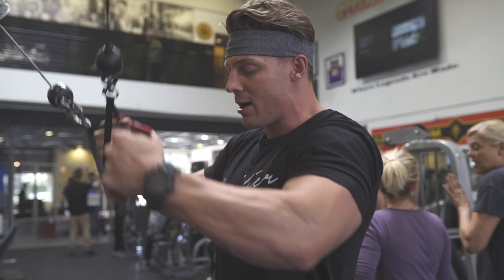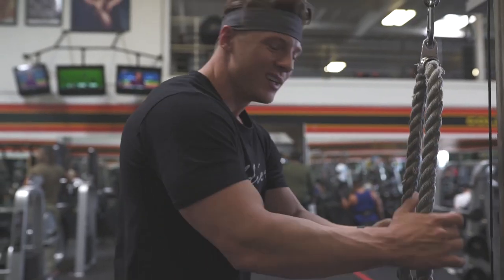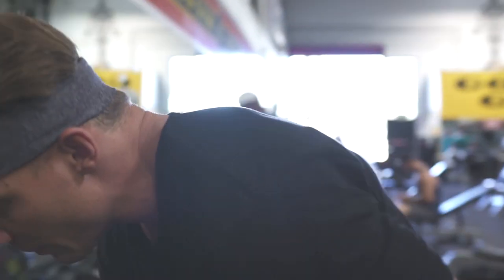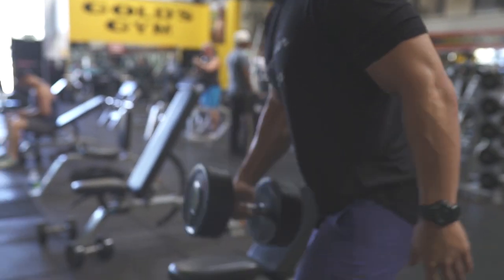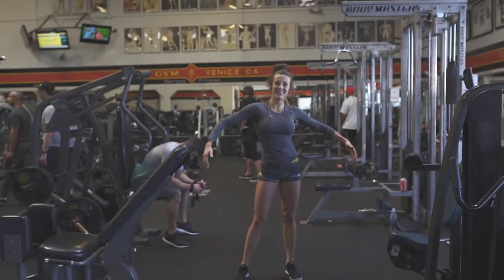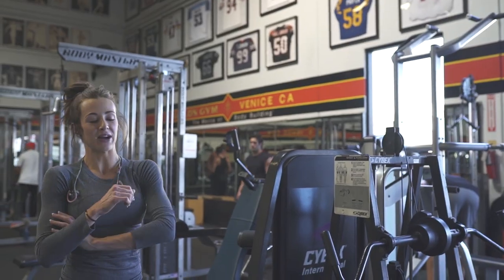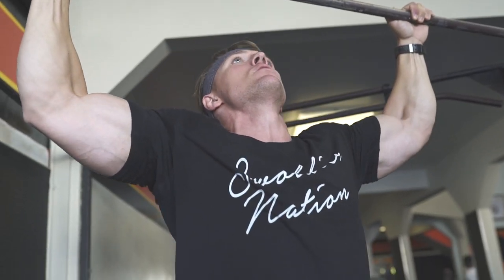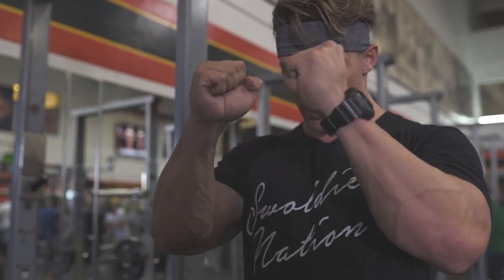BEST WORKOUT YOU'VE EVER DONE | BUILDING GREATNESS 08